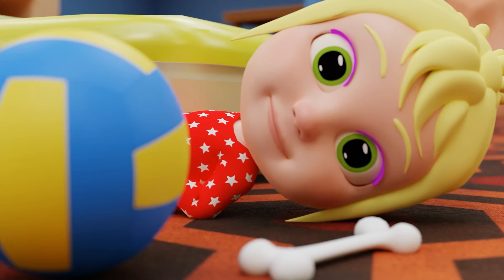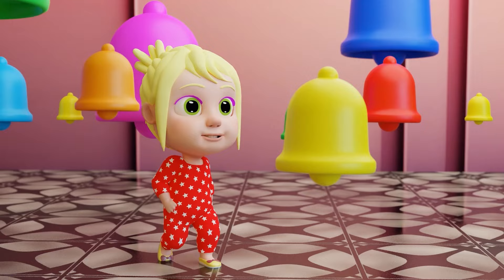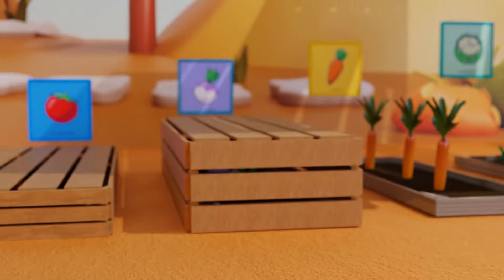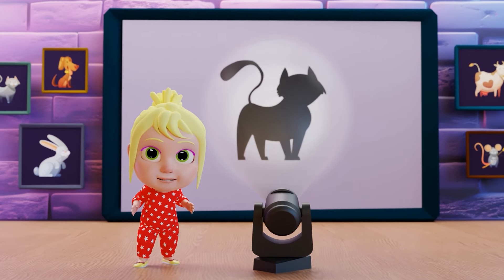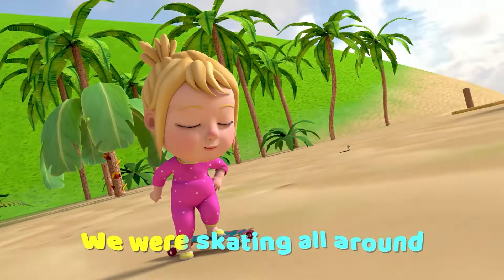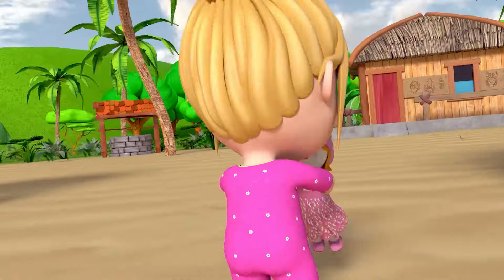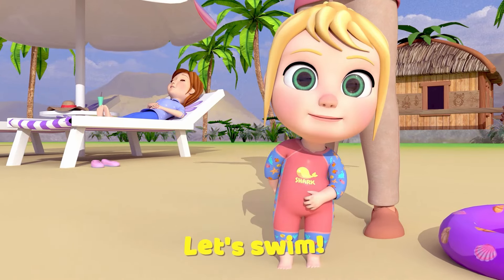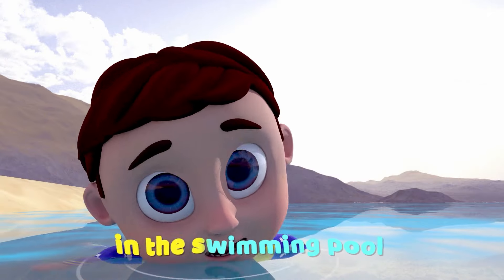Lava and the Puppy | Mary's Nursery Rhymes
Click for more fun and educational videos!